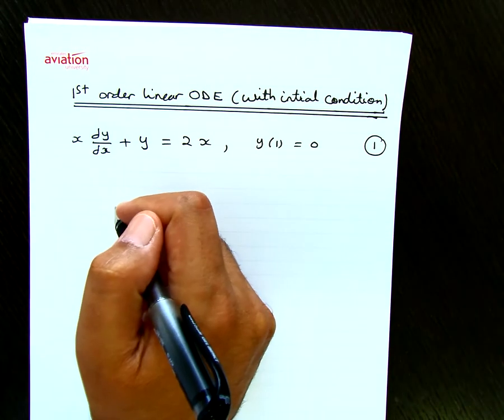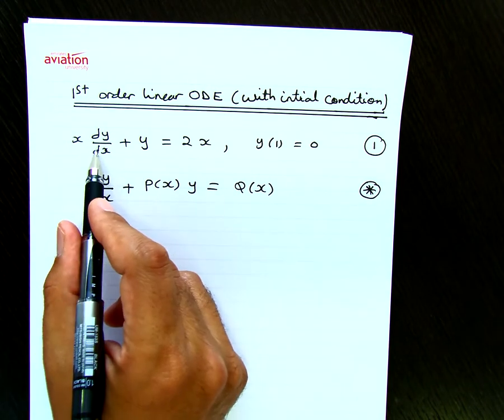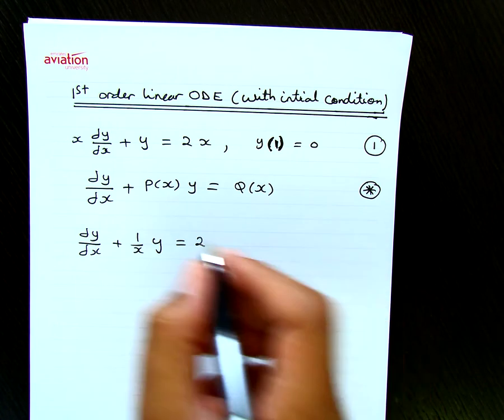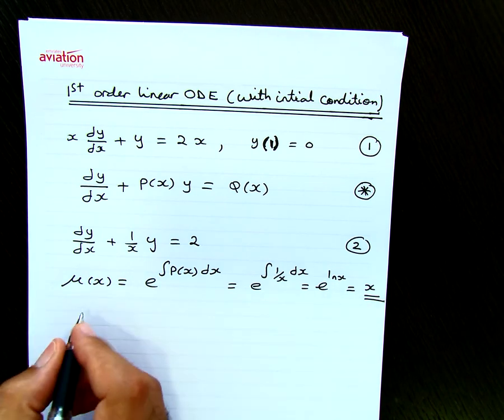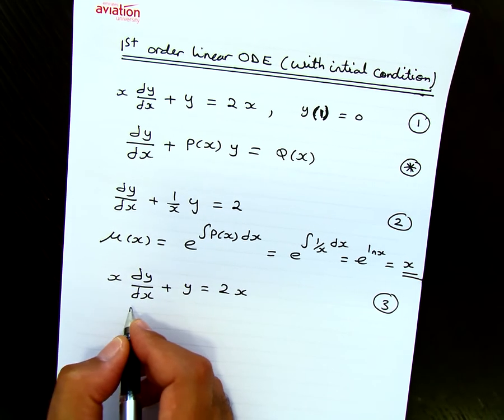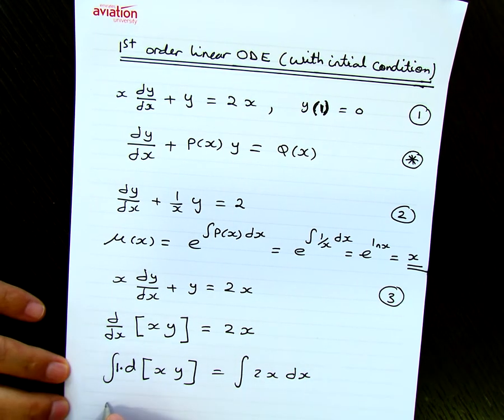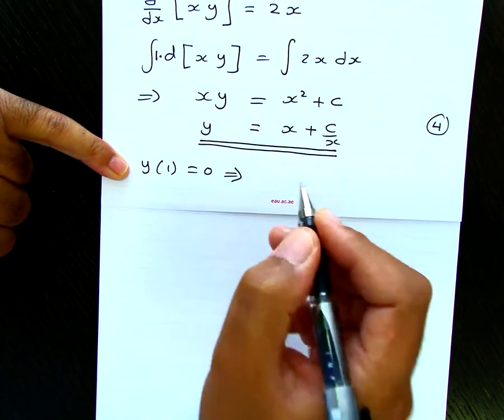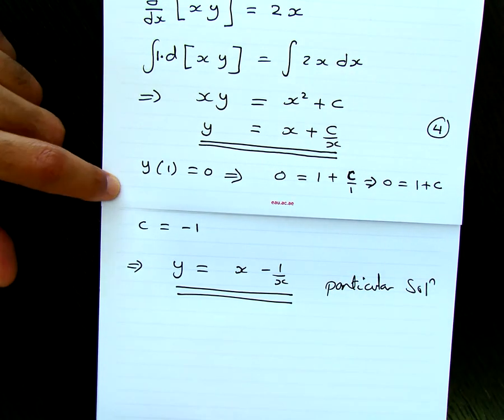Linear ODE with initial condition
An example on a first order linear ODE with initial condition